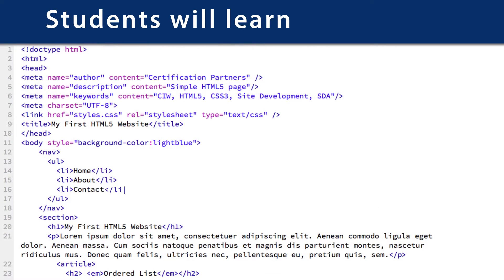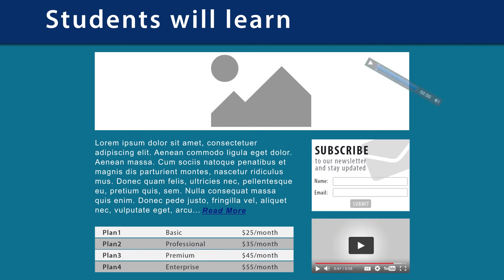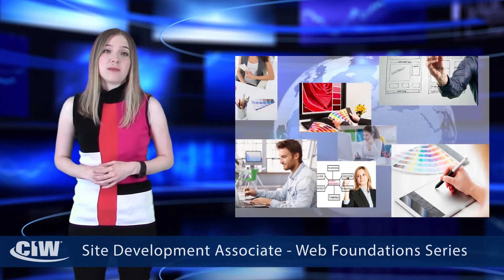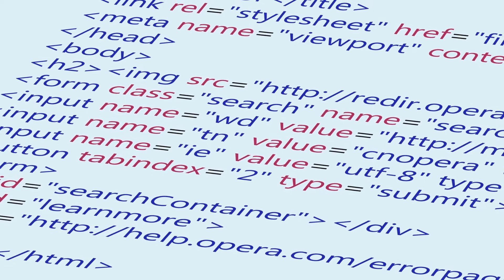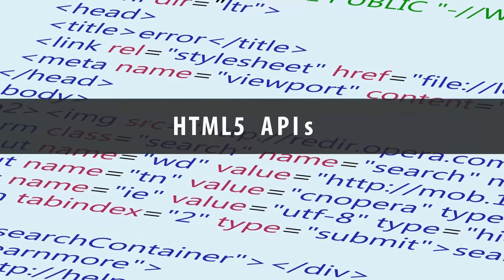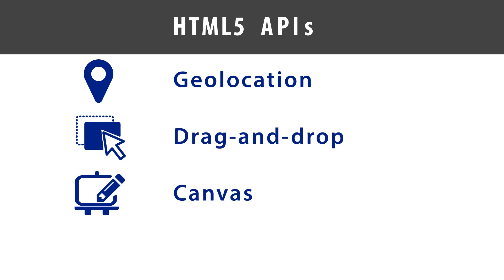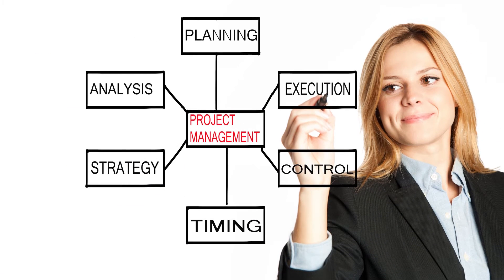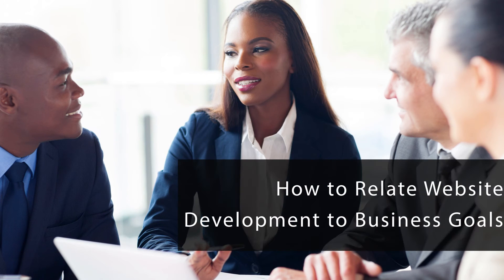Site Development Associate - The CIW Web Foundations Series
The CIW Site Development Associate is the second certification course in the CIW Web Foundations series. The Site Development Associate teaches you essential Web page development skills. As the most popular vendor-neutral Web education and certification program in the world, individuals who complete the CIW Site Development course are ready to take-on the last foundational certification course in the series – the Network Technology Associate certification.